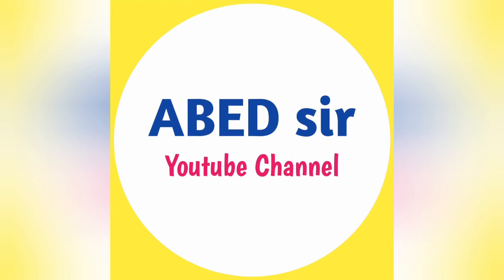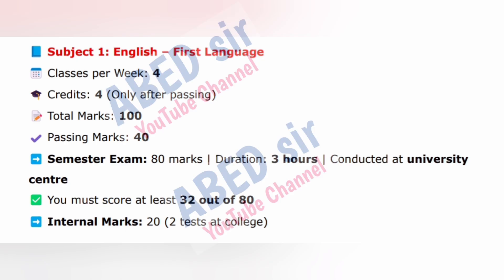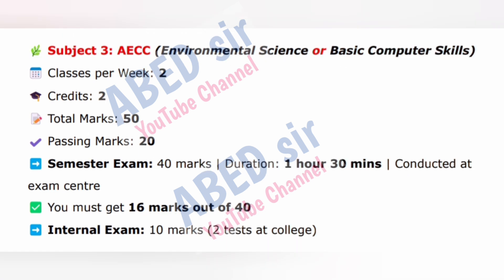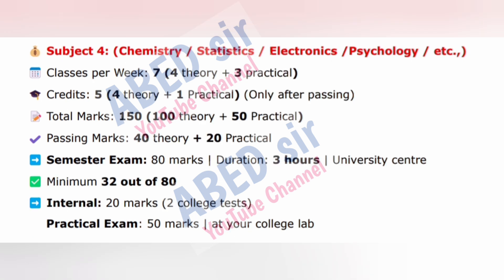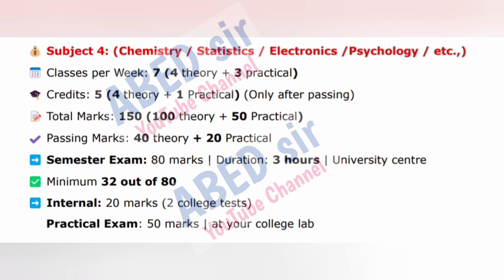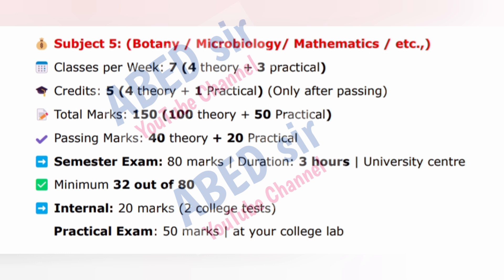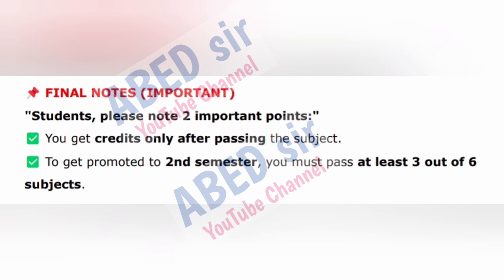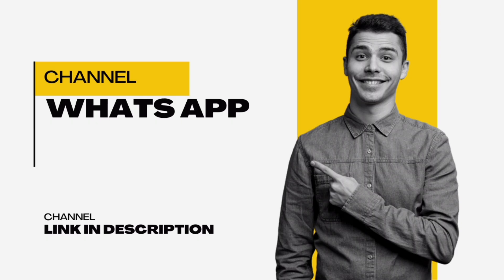BSc 1st Year 1st Sem Syllabus 2025 Subject Names Passing Marks Credits other Details